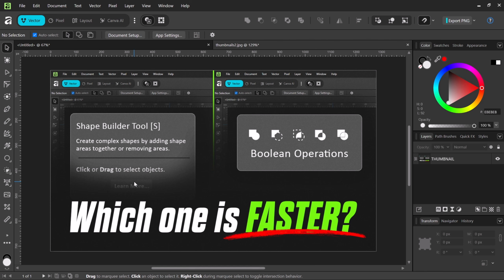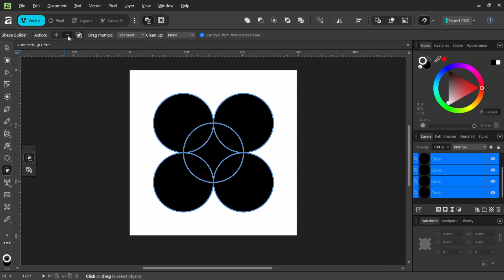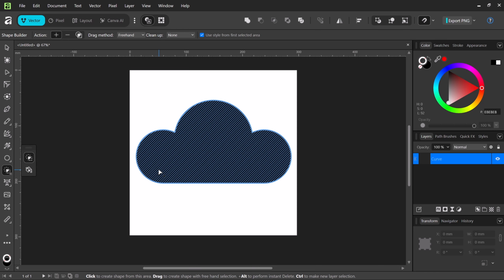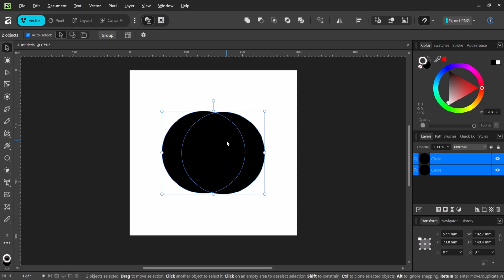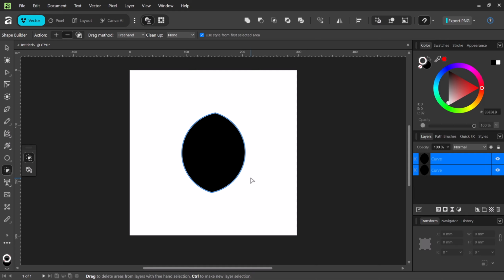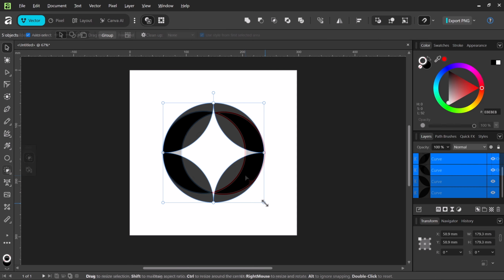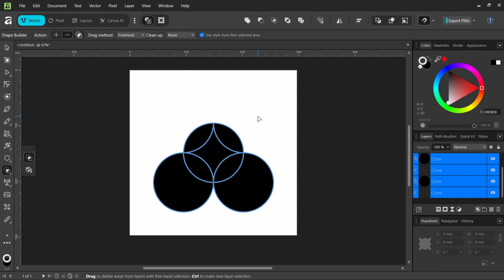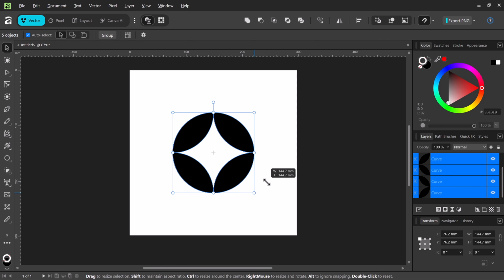Shape Builder vs Boolean Operations in Affinity | Which Workflow Wins?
Can the Shape Builder Tool replace Boolean Operations in Affinity? Or do Boolean Operations still have a place in a professional workflow?

We'll recreate every major Boolean operation using the Shape Builder Tool, including Add, Subtract, Intersect, and XOR, then compare the workflows to see which tool is actually faster depending on the design you're creating.